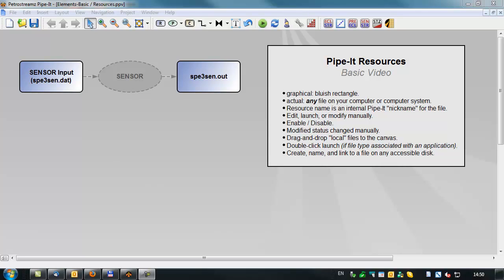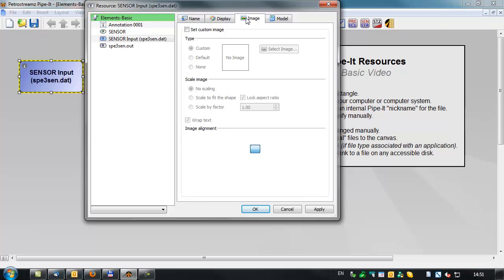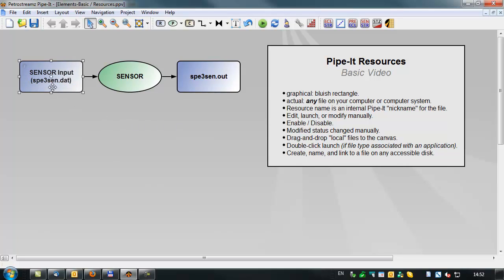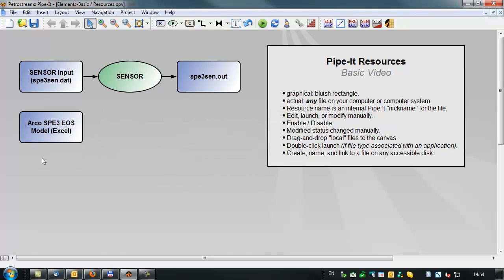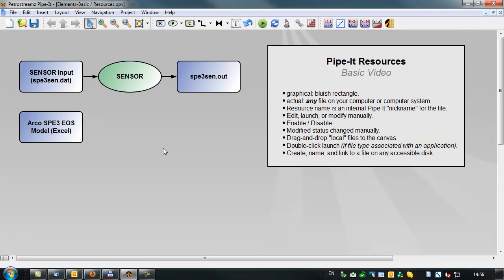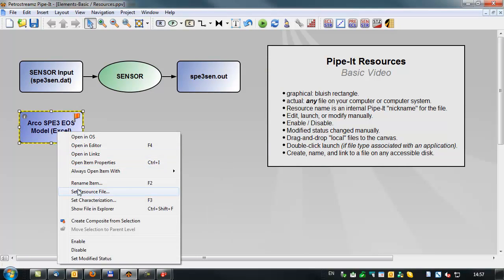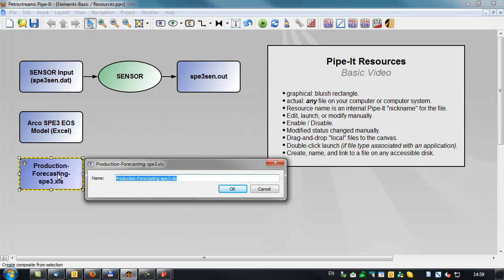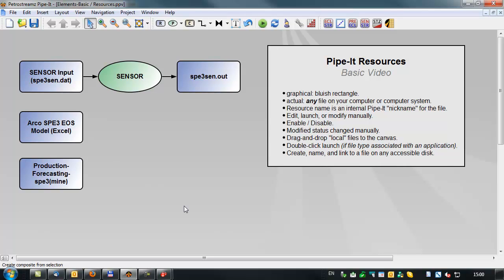GS3: Pipe-It Resources (Basic)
This basic video talks about Pipe-It RESOURCES. A Resource represents a link to any file on your computer or computer system. It is one of the four Pipe-It elements, and usually a Resource is an input or output to a Pipe-It Process (Application).